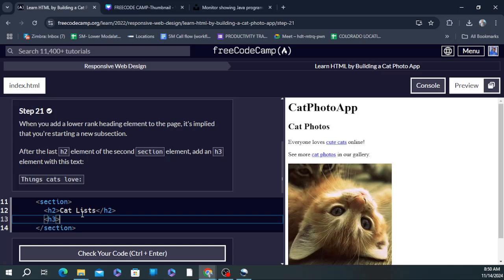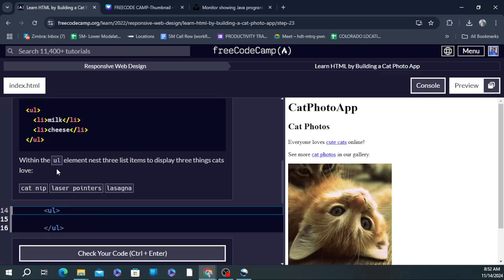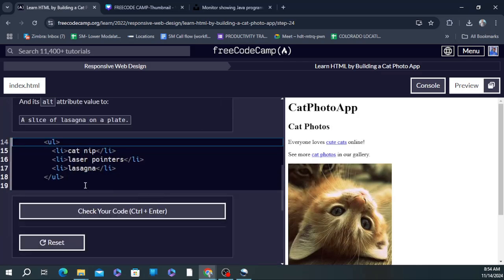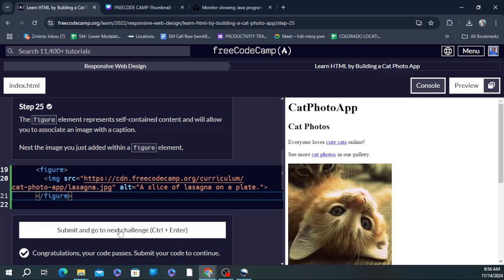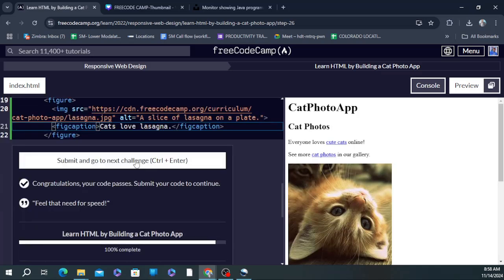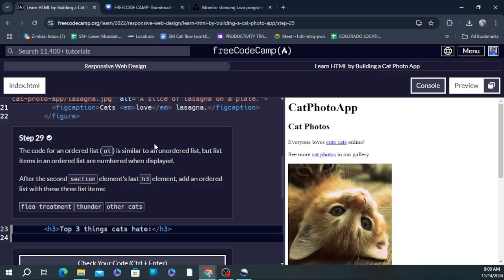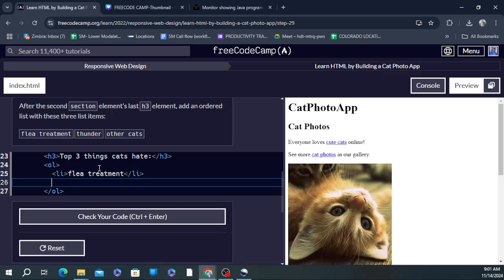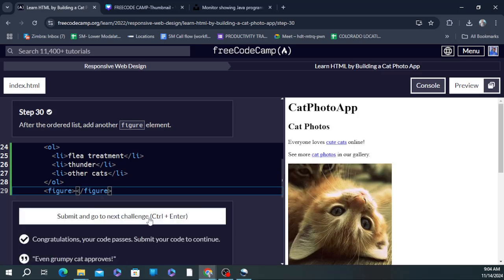Learn Responsive Web Design with freeCodeCamp | Steps 21- 30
In this video, we dive into the fundamentals of responsive web design with freeCodeCamp, covering steps 21 to 30. Whether you're a beginner or looking to solidify your skills, this series will guide you through essential techniques like flexible layouts, CSS media queries, and adaptable typography. By the end, you'll understand how to create websites that look great on any device, from desktops to mobile. Follow along as we break down each step with practical examples, easy-to-follow explanations, and tips to improve your design skills!

00:00 Introduction
00:36 step - 21
01:42 step - 22
02:22 step - 23
04:24 step - 24
05:56 step - 25
07:01 step - 26
09:06 step - 27
09:57 step - 28
10:56 step - 29
13:57 step - 30